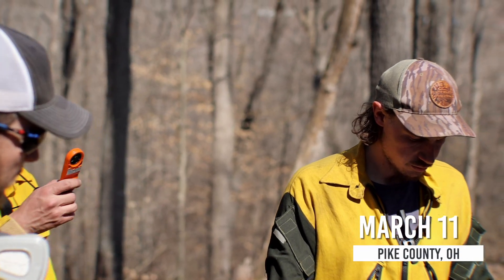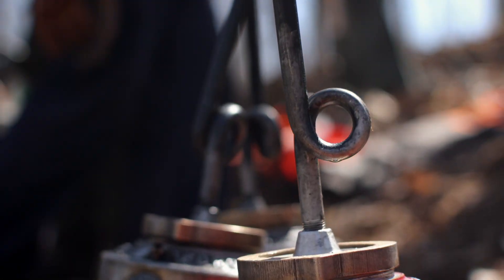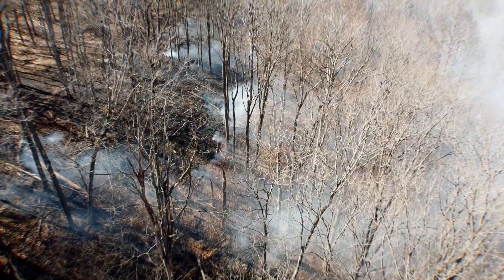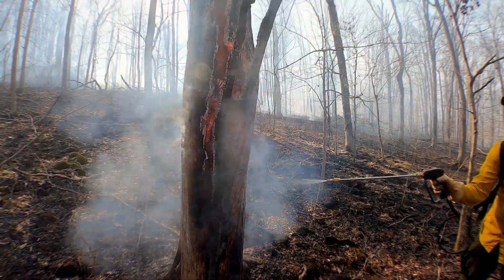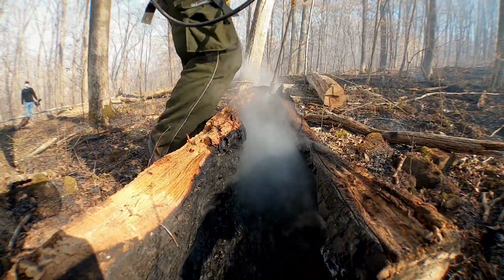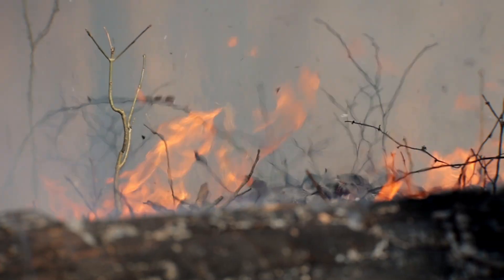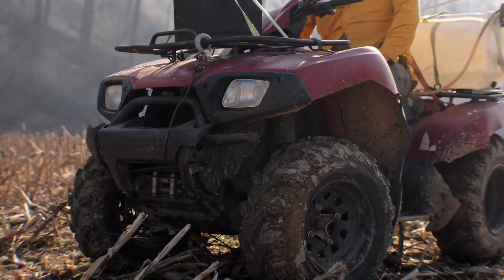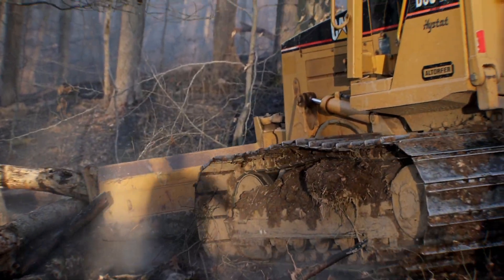FIRE creates WILDLIFE HABITAT (WE BURNED A MOUNTAIN!!)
Come along as we burn a timbered hillside in Southern, Ohio jumpstarting the habitat restoration process. On this site we used a prescribed burn to remove deep leaf litter blocking germination of native plants and Oaks. We also used the fire to top kill countless small undesirable seedlings that were growing in the shaded understory. We completed invasive control 2 years prior, so it was time for a reset to send this woodland on the path to habitat productivity. We have already started thinning the overcrowded trees on this site to let the understory take off this growing season.

Need help with a land, water or habitat related project?

To schedule a property visit within the Midwest, USA reach out on our contact section @

We also offer remote consultations at a reduced price-

Edited by: @motionmagicstudios